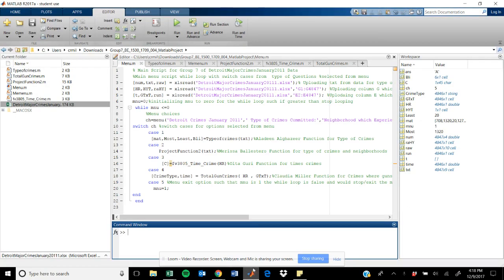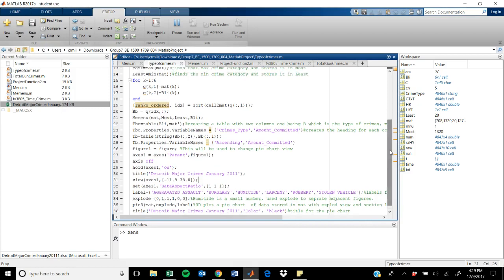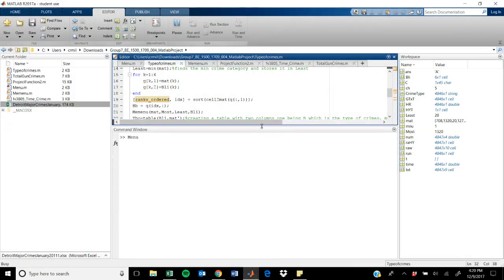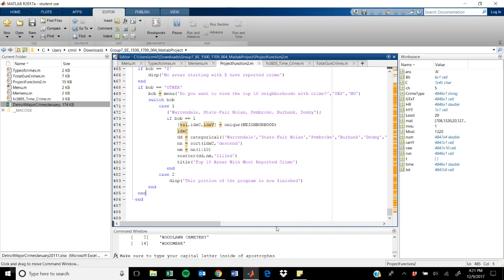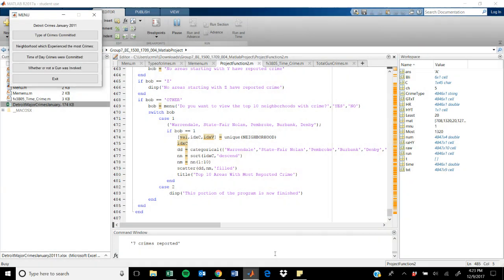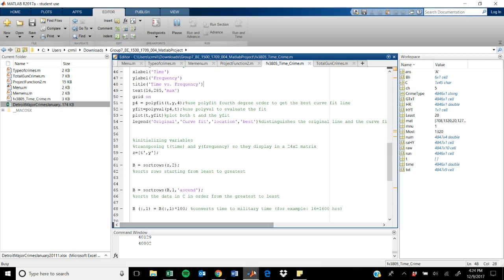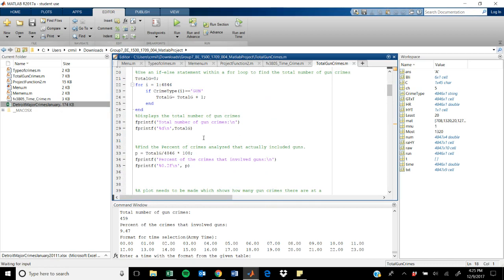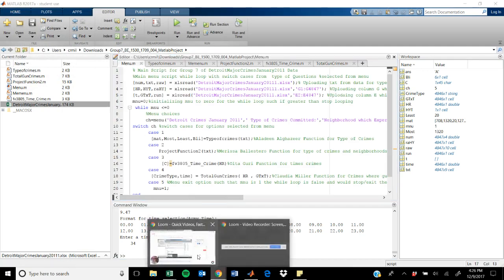BE 1500 Project Video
This was made for my BE1500 class at Wayne State University